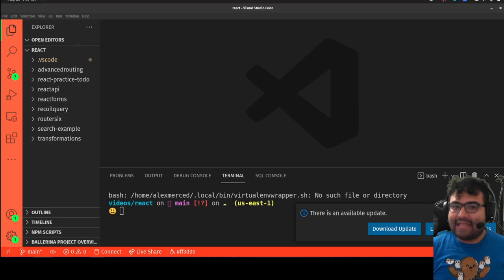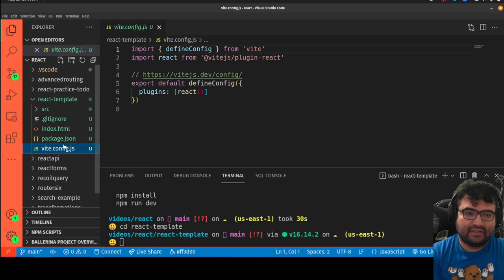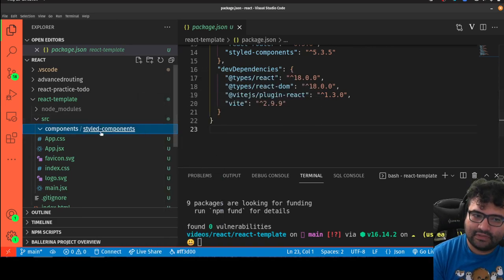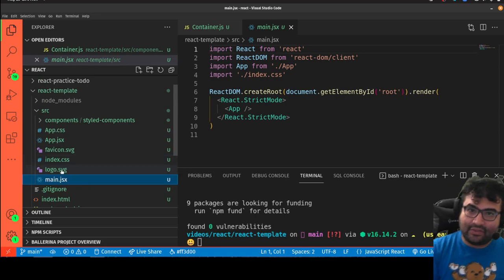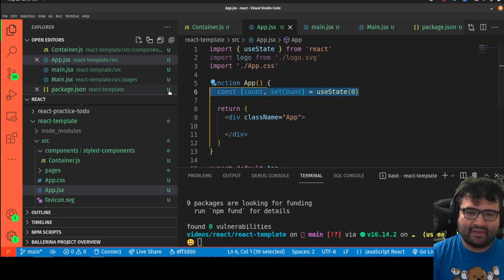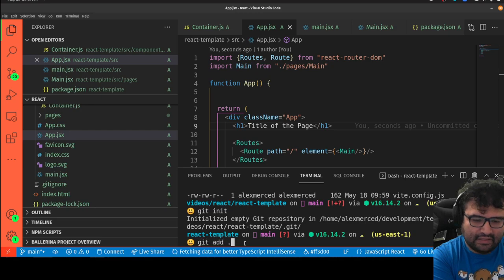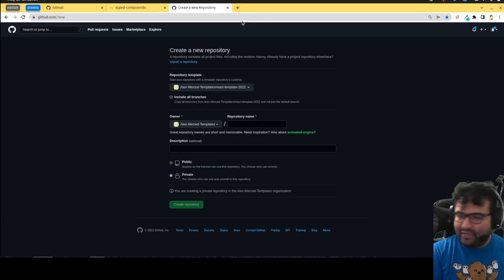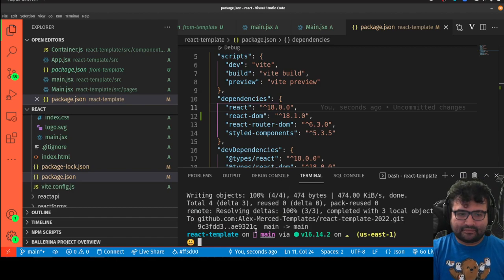AM Coder - How to Create a Reusable Template for React and more (github templates & npx degit)